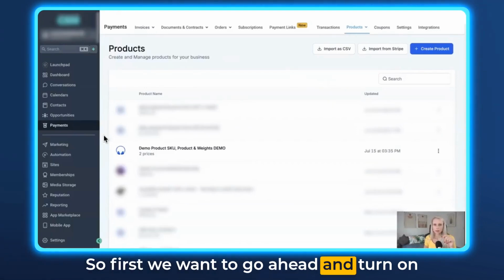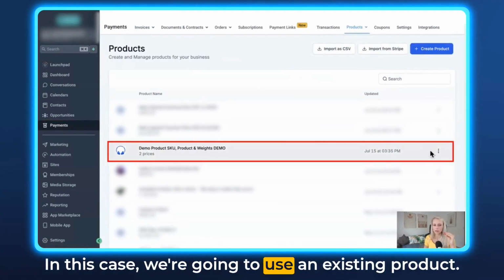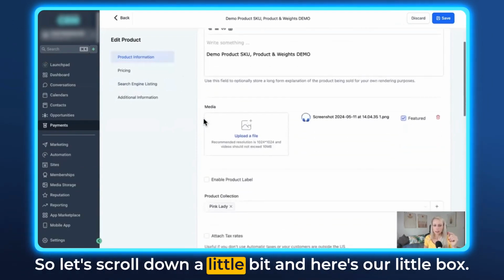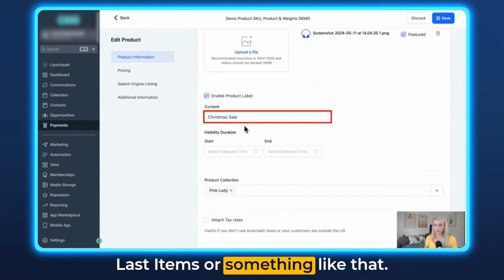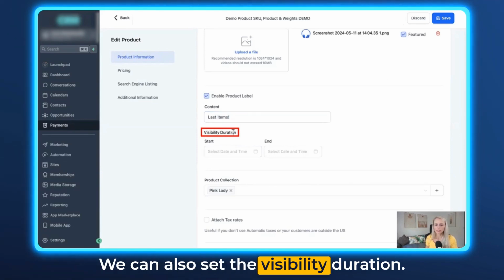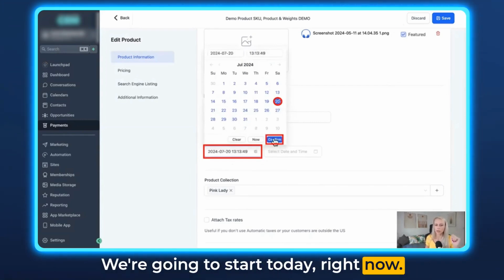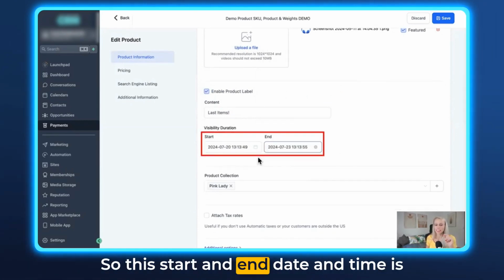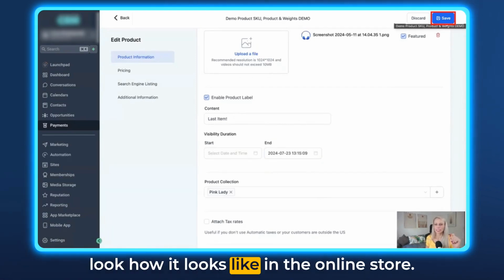How to Use Product Labels and Ribbons in an Ecommerce Store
In today's video, Tina shows you how to add labels (ribbons) to products in your ecommerce store, a feature that enhances product visibility and marketing efforts. Learn to label products, set visibility durations, and improve customer experience and inventory management. Step-by-step instructions included.

00:00 Introduction to Product Labels
00:08 Benefits of Using Labels
00:35 How to Enable Product Labels
01:00 Setting Up Label Details
01:40 Previewing and Saving Labels
02:03 Conclusion and Benefits Recap